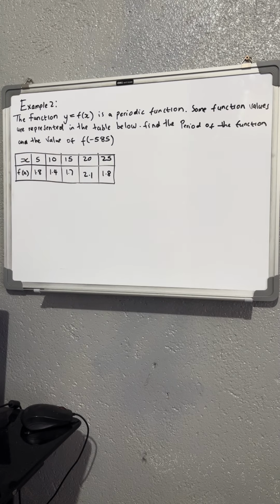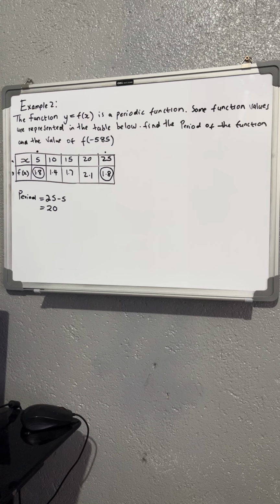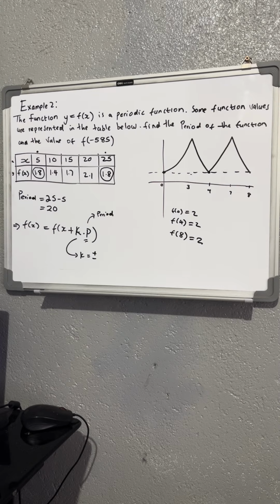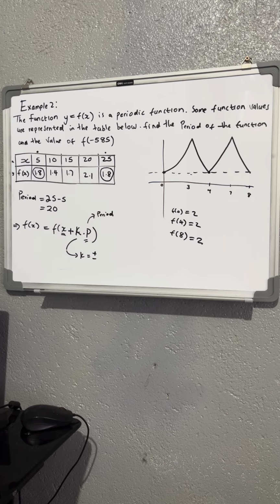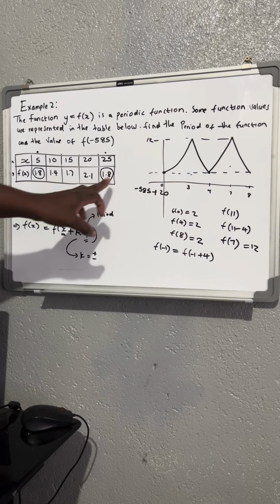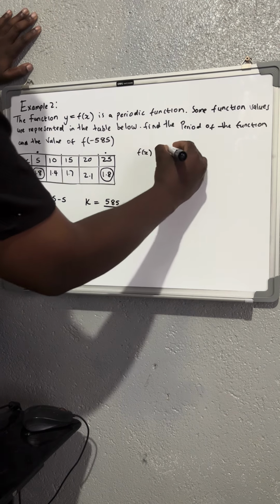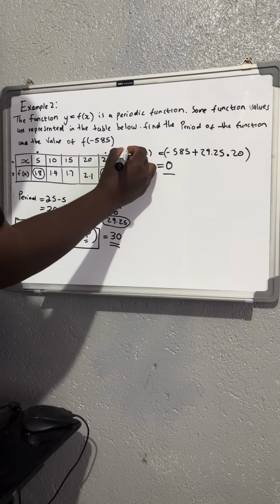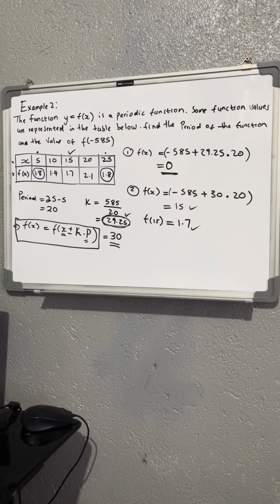This Periodic Function Technique Saves Hours on Test Day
This exam question type asks you to find the period and use it to calculate function values
like f(-585) — and most students have no idea how to approach it.

In this video you'll learn:
✅ How to find the period from a table of values
✅ How to use f(x) = f(x + kp) correctly
✅ How to find function values far outside the table
✅ How to set up and solve these questions for full marks

If periodic function calculation questions
have been losing you marks — this fixes it.